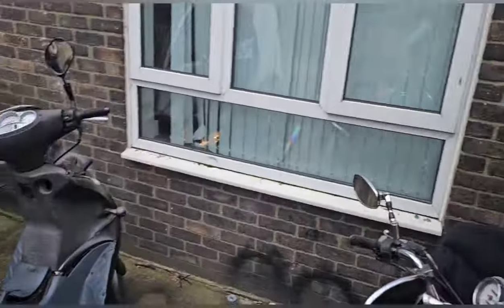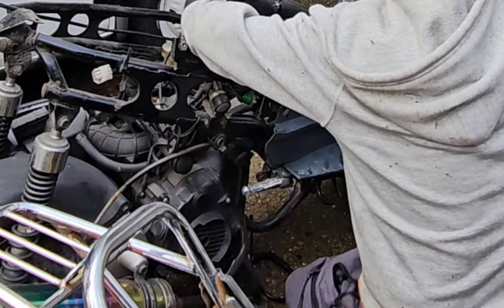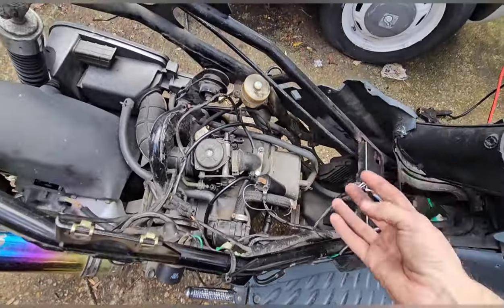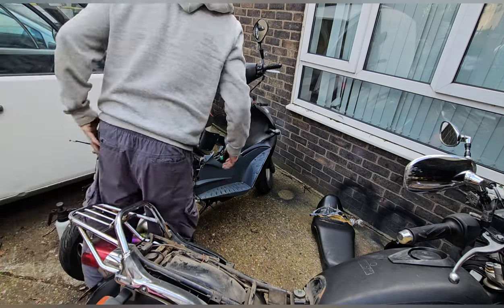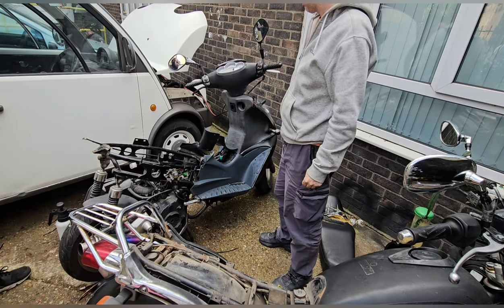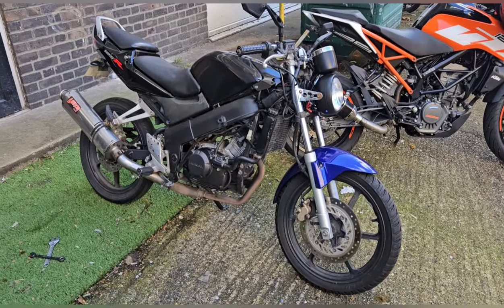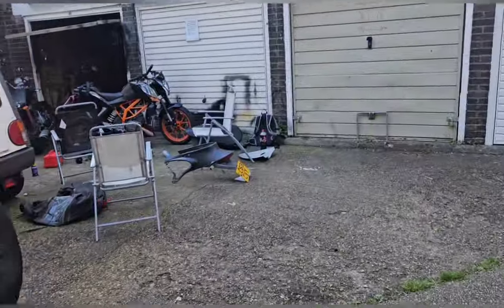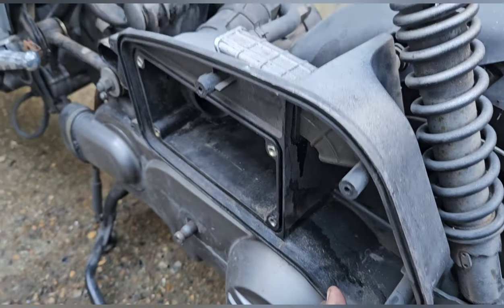Benelli velvet start up attempts. Coils, wiring, cranking and Rabjab.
link to YouTube membership.

Joining as a member helps me to continue saving the bikes and make the videos.

If you would like to donate anything from motorcycles to tools please get in contact through comments here or Instagram messenger.

Facebook group name. motorcycle rescuer and friends

TikTok name. motorcycle rescuer

Saving motorcycles, selling at reasonable prices and using the profits in a charitable way to create a community that revolves around kindness and support for others.